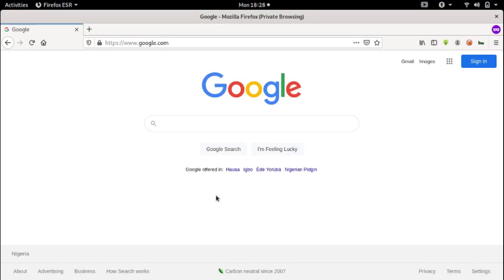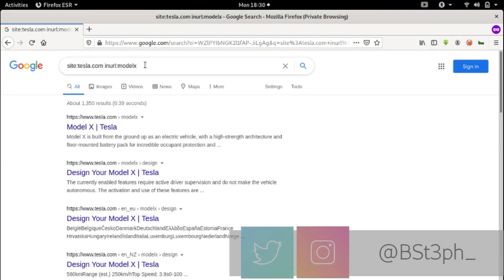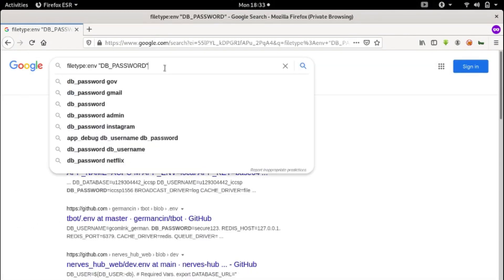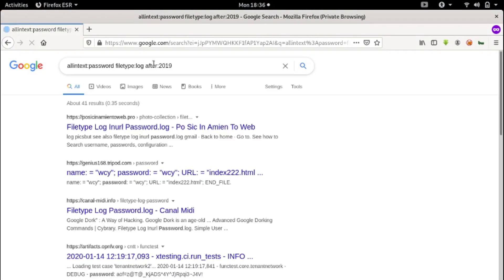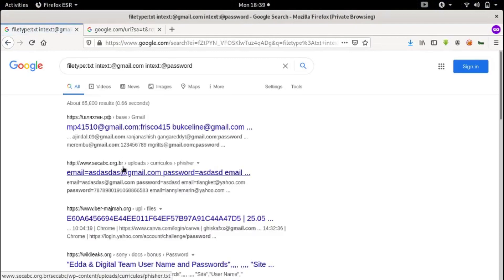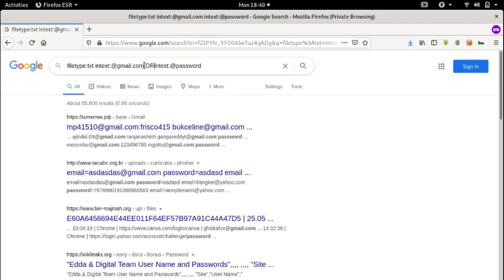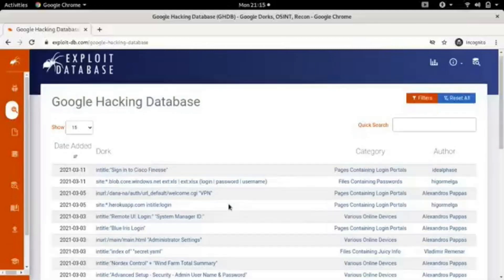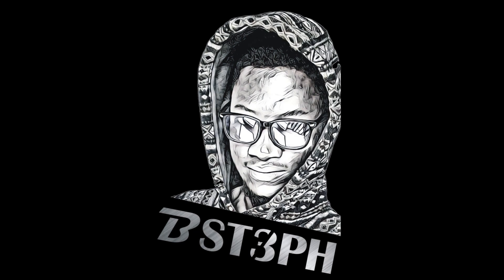Google Dorks: Advanced Google Search Syntax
This video will show you why Google is more than just a search engine.

        Bitcoin: 1BLWJR3D1t7YJ2zKXA4sfAvx5mR5advhgp
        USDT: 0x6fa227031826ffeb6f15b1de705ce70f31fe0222